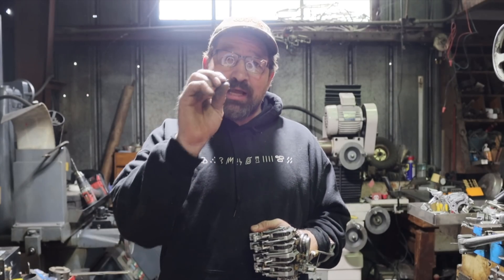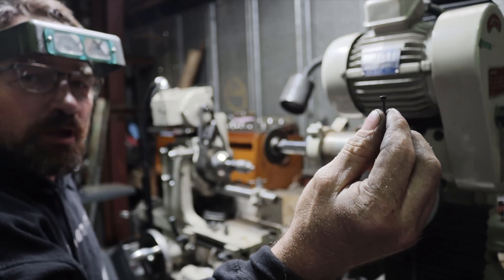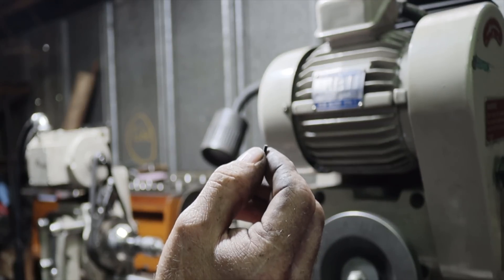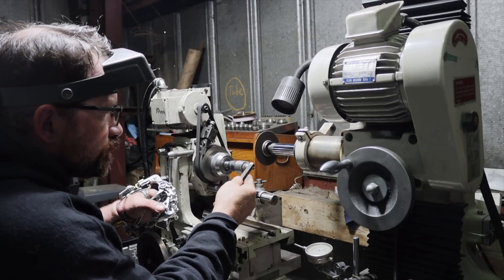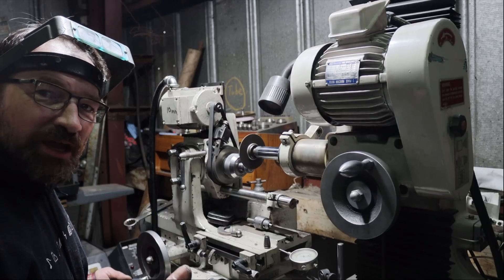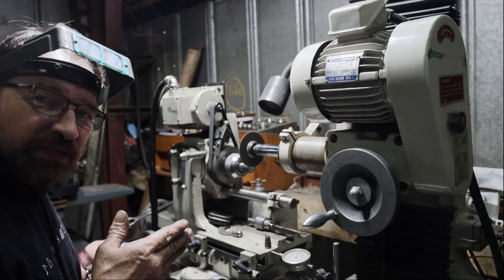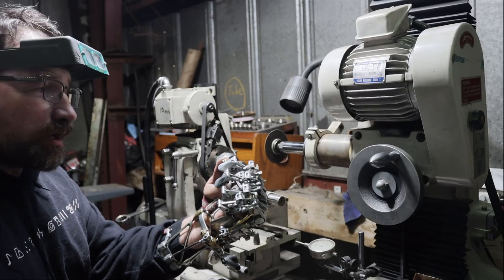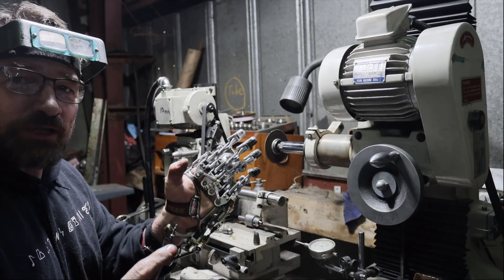Missing Parts Monday, Custom Screws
This episode I show how I use my Acra Tool and Cutter Grinder to modify commercially available 4-40 countersunk socket head screws to hold the bearings that make up the joints of my fingers.

So Creality sent me a couple of printers to use to work on a 3d printed version of my hand. here are the links to the printers that they sent me.

Here is a link to the other cutting paste that I use. Intercon is about the only place I can find it in the US. Ive ordered it a couple of times from them and been pleased by the service.